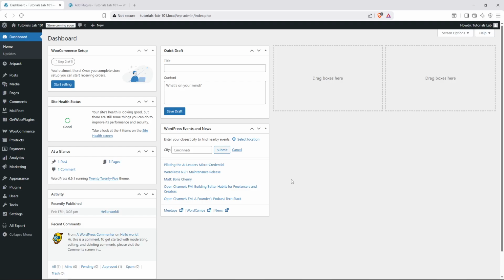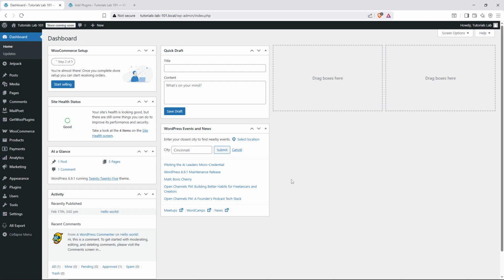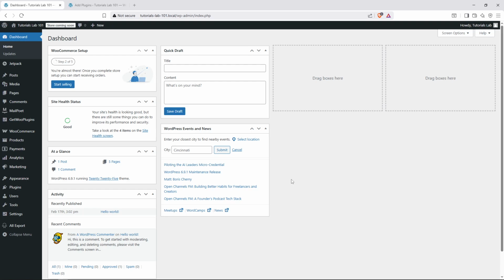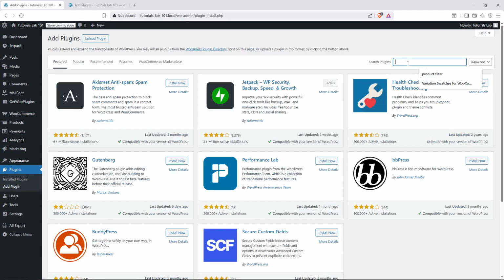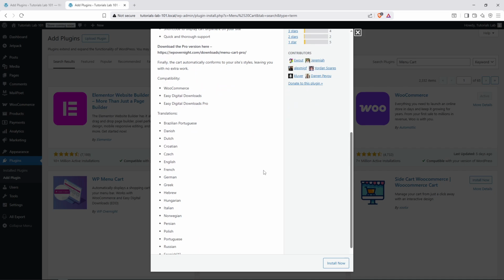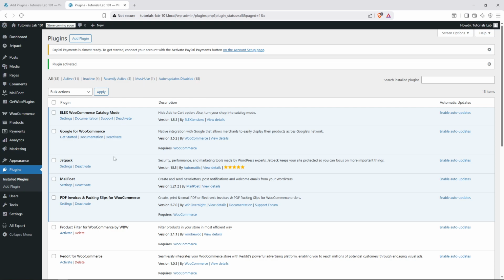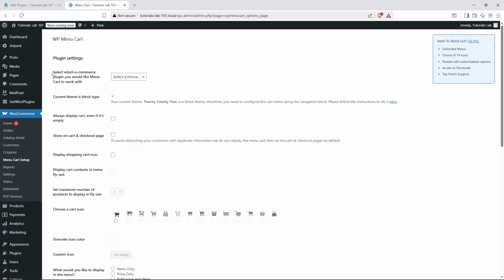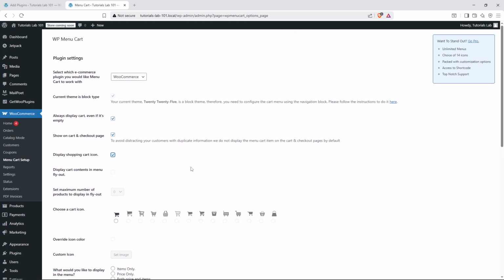How To Add A Woocommerce Cart Icon To A Menu (Tutorial 2026)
Along the way, you'll learn add Woocommerce cart icon to menu, how to display Woocommerce cart menu, setup Woocommerce cart icon navigation, enable Woocommerce cart in WordPress menu, create shopping cart icon Woocommerce, Woocommerce mini cart icon to menu, put Woocommerce cart symbol header, guide to add Woocommerce cart item, Woocommerce cart icon tutorial menu, integrate Woocommerce cart icon website, show Woocommerce cart icon custom menu, launch Woocommerce cart icon in menu